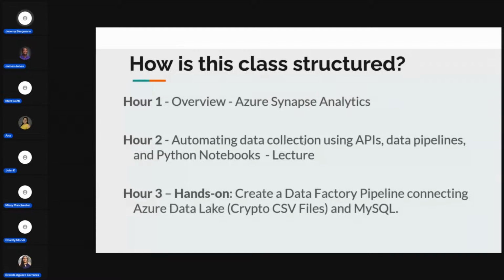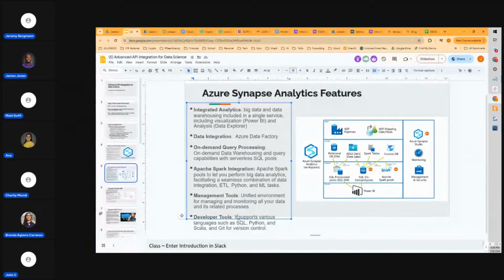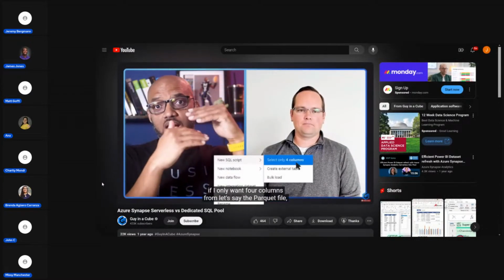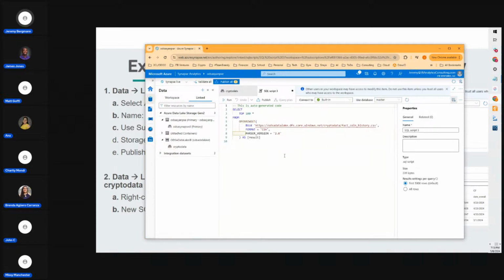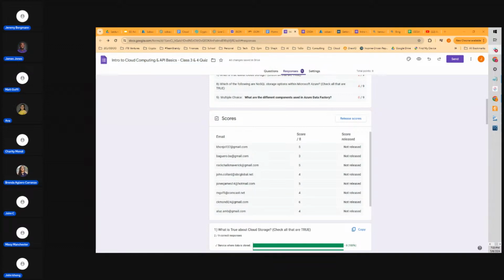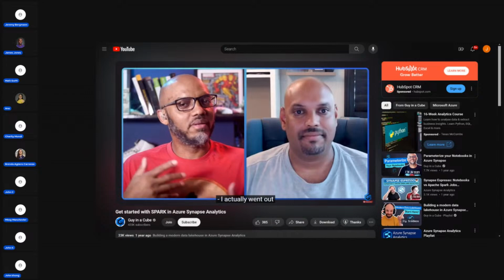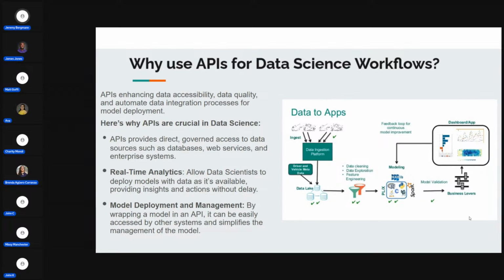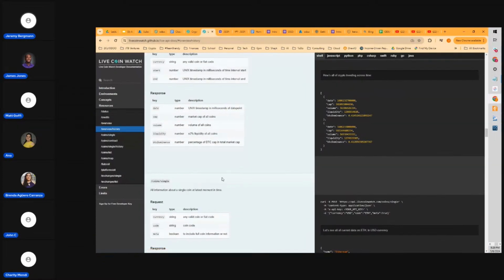Cloud Solutions & API Integrations - Spring 2024 Class 5 - Advanced API Integration for Data Science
Overview of Azure Synapse Analytics
  Integrated Platform & Components
  Synapse Studio – Data Engineering IDE
  SQL Pools –Serverless & Dedicated
      Example – Data Lake query using SQL Serverless Pool
  Spark Pools + PySpark Data Frame Example

Automating data collection using APIs
  Importance, Benefits, & Real-Life Applications
  Using Synapse Analytics ADF pipelines